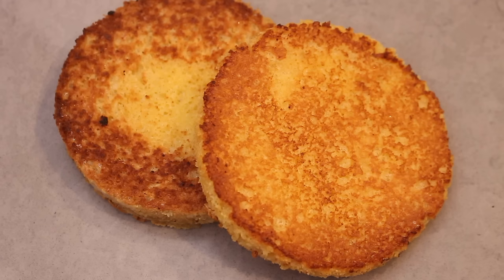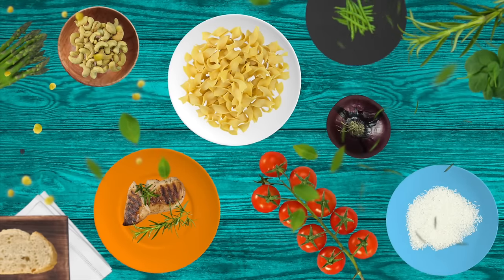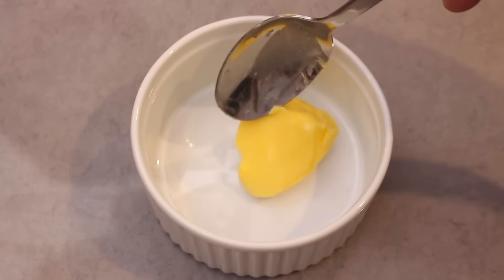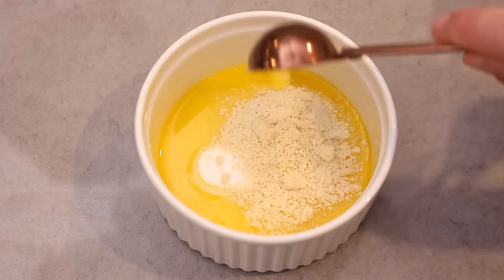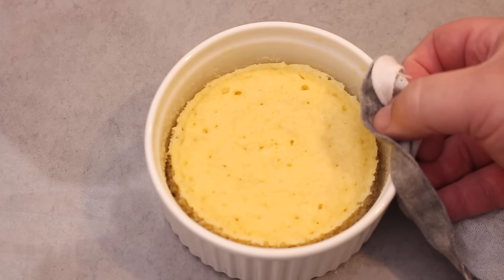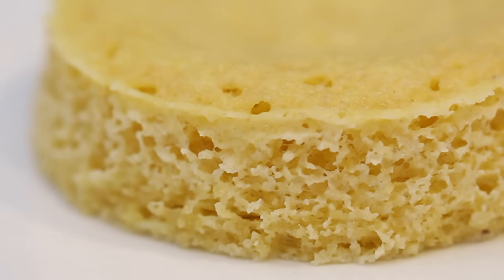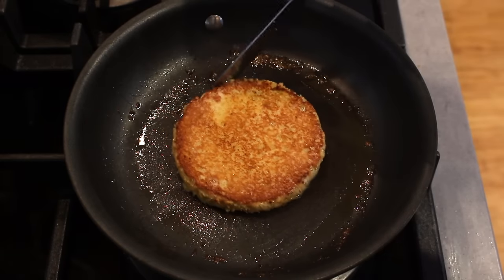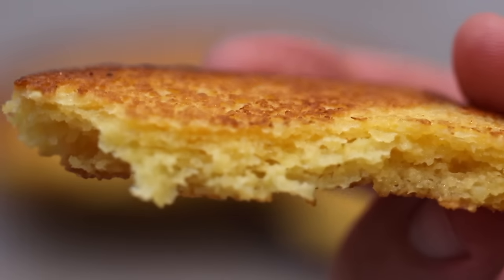90 Second Microwavable Low Carb Keto Bread | Best Keto Bread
The best soft and fluffy low-carb Keto bread made with almond flour in the microwave in just 90 seconds!